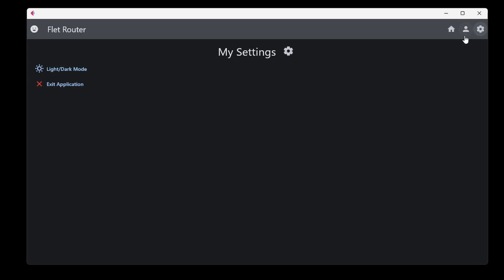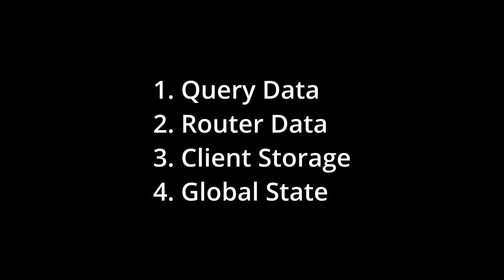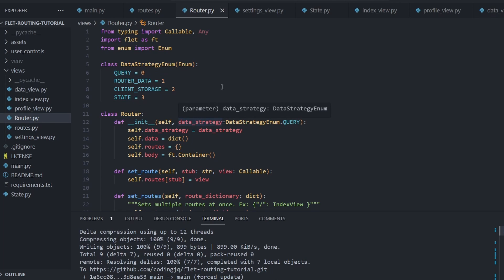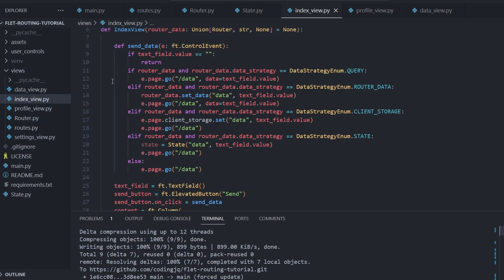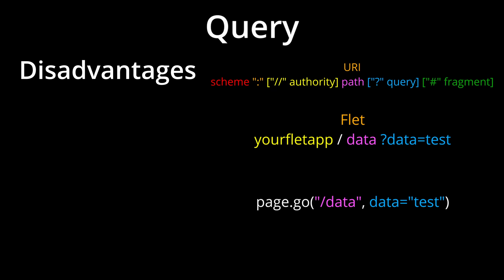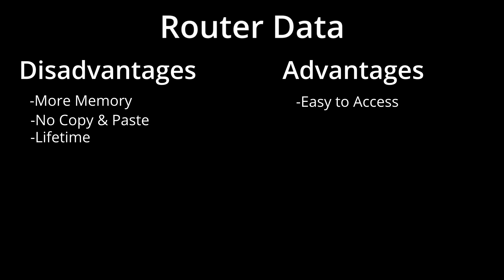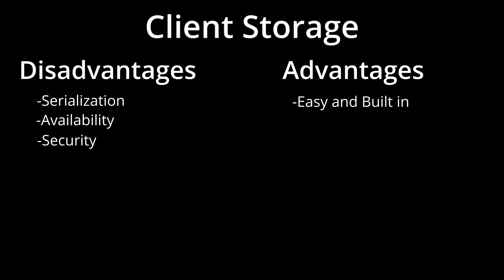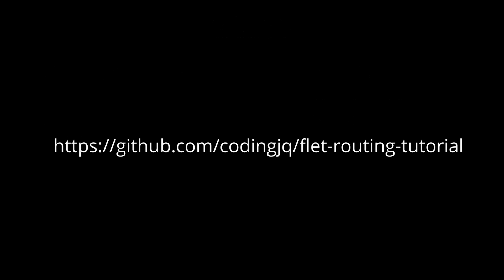Pass Data Across Views in Python GUI (4 Solutions with Flet !)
In this video, examine four different was to pass around data across views/pages without using a database. Please let me know if you have any questions in the comments.

Special thanks:
flet.dev
Abstract Atmospheric Background by Playsound (Yuriy) from Pixabay